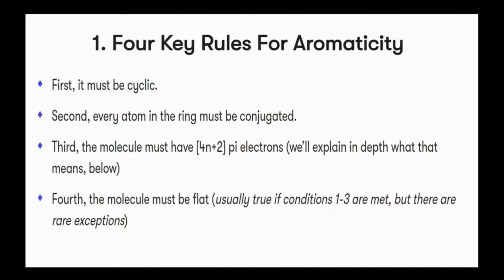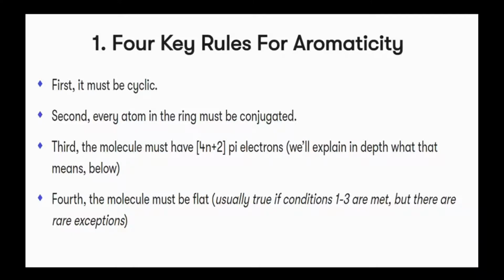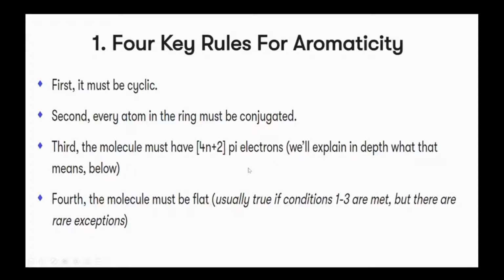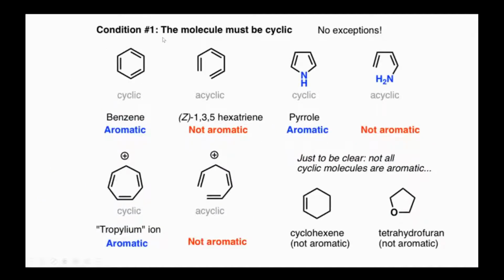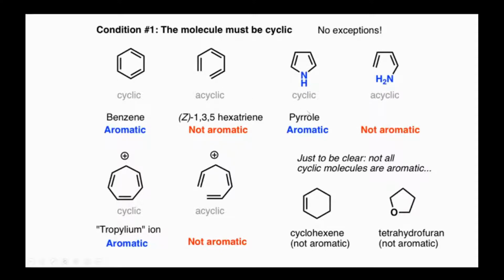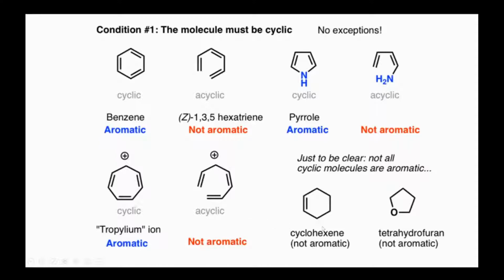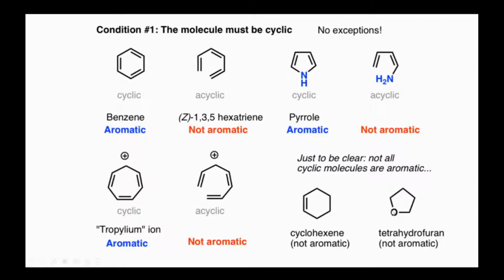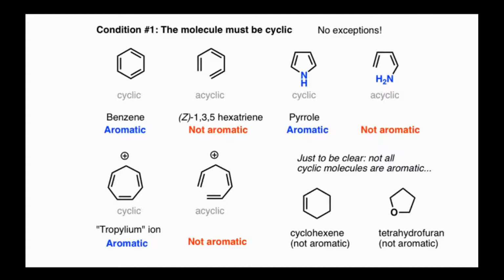Aromaticity of Compounds Part-II | Rule # 1 for Aromaticity | Organic Chemistry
This organic chemistry video tutorial provides an introduction and rules for Aromaticity.

There turn out to be 4 conditions a molecule must meet in order for it to be aromatic.

It’s all or nothing. If any of these conditions are violated, no aromaticity is possible.

First, it must be cyclic.
Second, every atom in the ring must be conjugated.
Third, the molecule must have [4n+2] pi electrons (we’ll explain in depth what that means, below)
Fourth, the molecule must be flat (usually true if conditions 1-3 are met, but there are rare exceptions)
Let’s go into more detail.

2. Condition #1 for Aromaticity: The Molecule Must Be Cyclic
Determining if a molecule is cyclic is pretty straightforward. Is there a ring? If yes, move to condition #2. If there’s no ring, forget it.

Case in point: (Z)-1,3,5 hexatriene has the same number of pi bonds (and pi electrons) as benzene, but isn’t aromatic. No ring, no aromaticity.